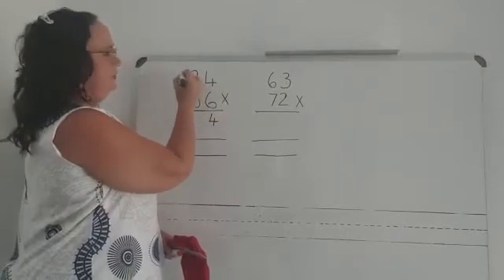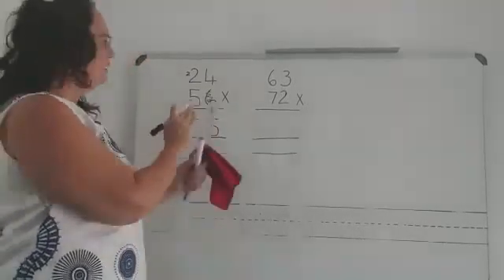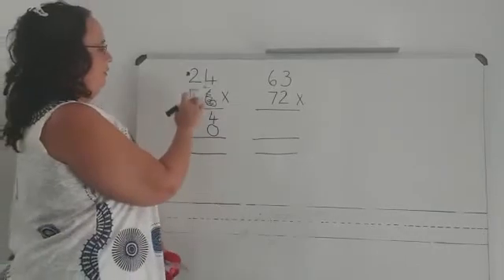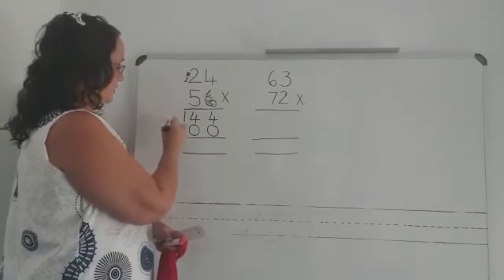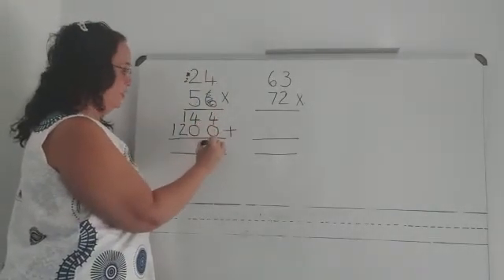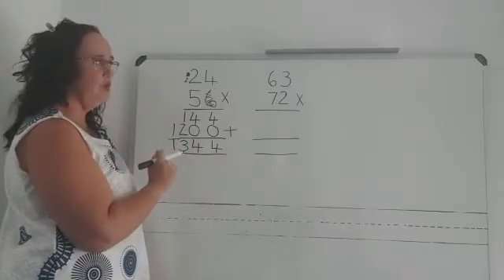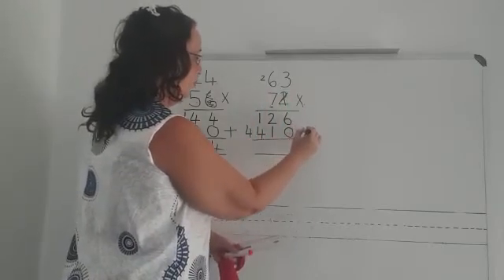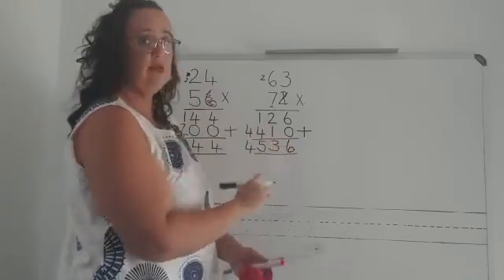Thursday Maths Lesson.